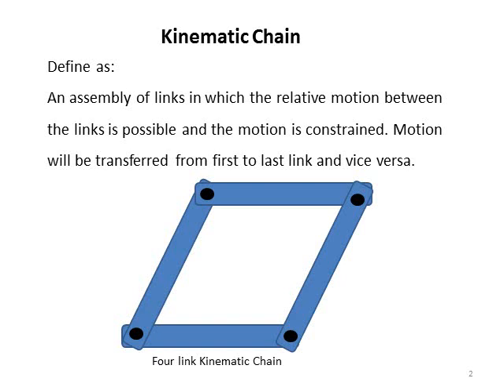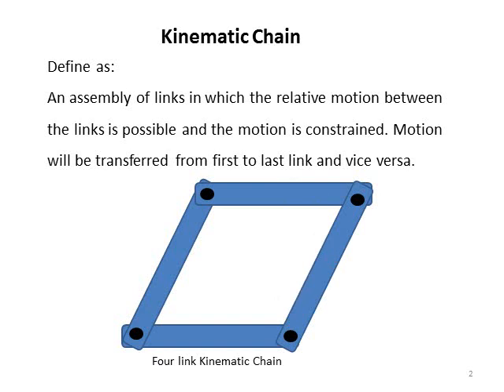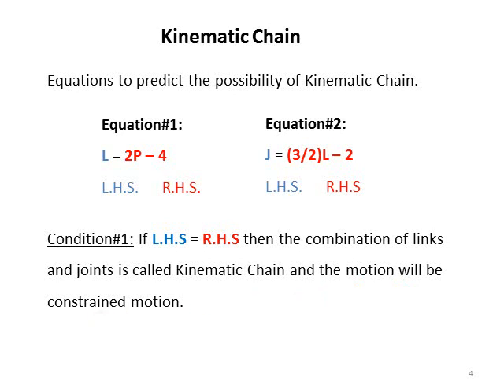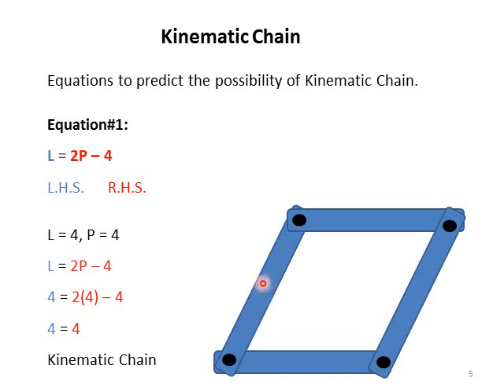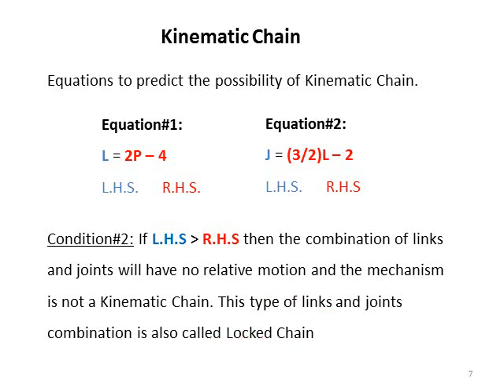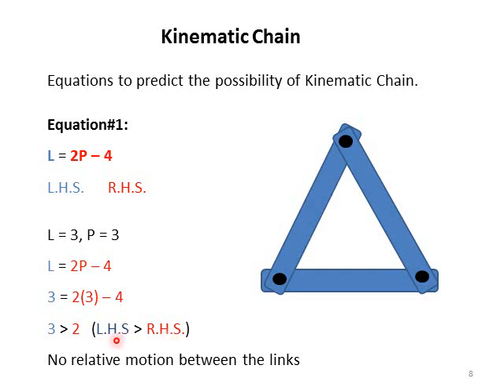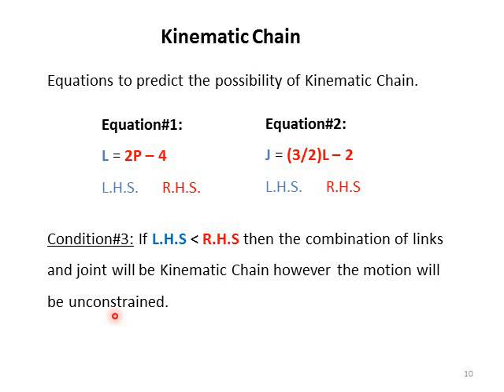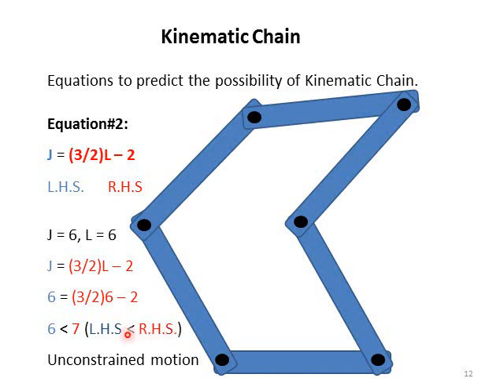7. Kinematic Chain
This lecture is all about the basic concepts of kinematic chain